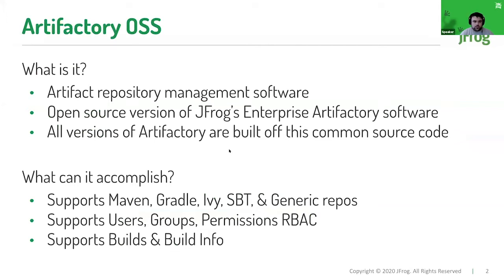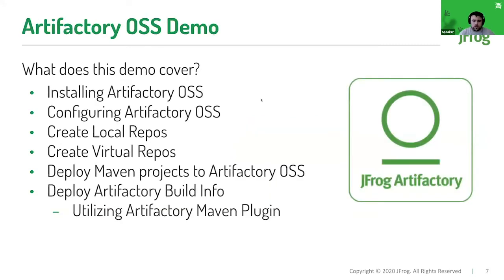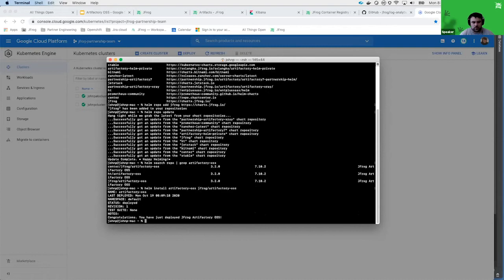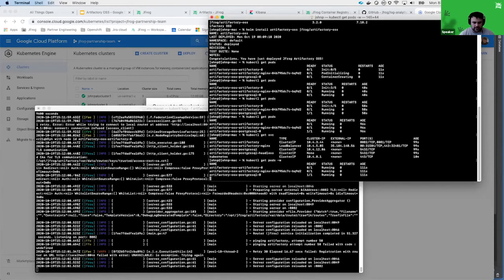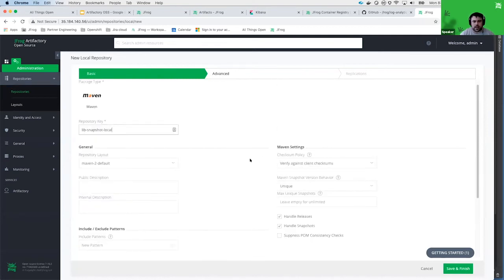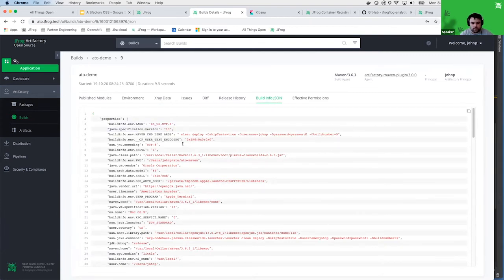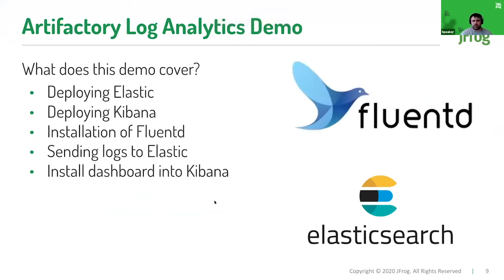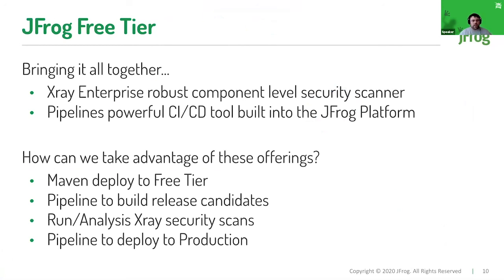JFrog Artifactory Open Source For Artifact Life-cycle Management - John Peterson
Presented by: John Peterson, JFrog
Presented at All Things Open 2020 - Sponsor Spotlight Track (Day 1)

Abstract: Open source is an awesome space. Great place for learning and contributing back to the larger community effort. While this is great and all, there are times when we can’t find the production grade tools we need. Artifactory is the premier artifact management tool which we offer an open source version and unlike other tools our open source code base is the same core code base as our commercial products! Now that we have the code where should we deploy it?